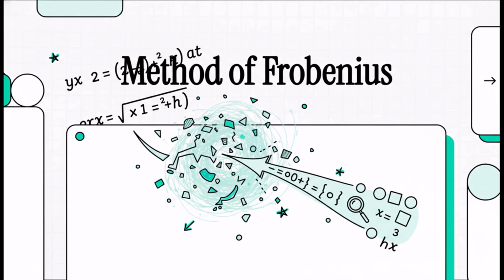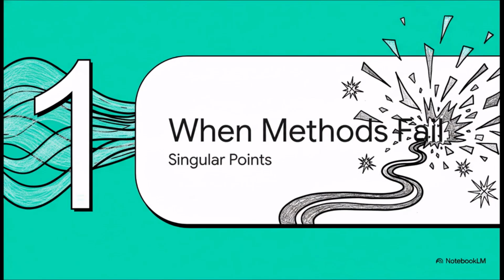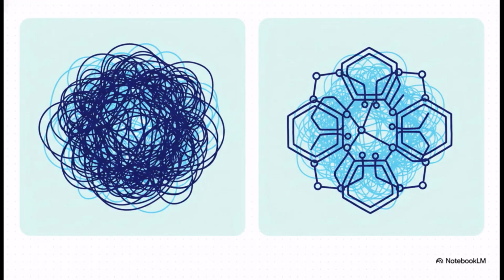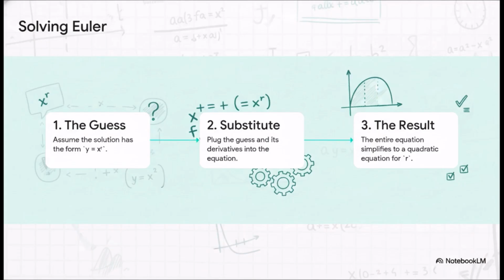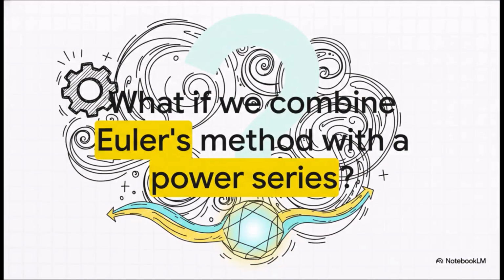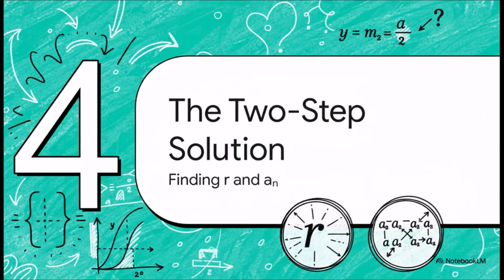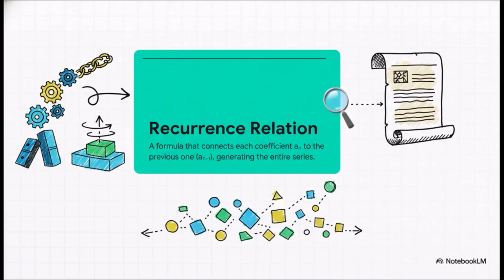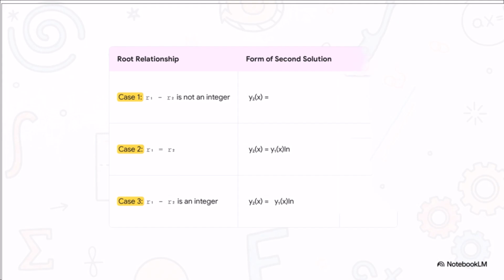Frobenius Method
Frobenius Method of finding power series solution at a regular singular point